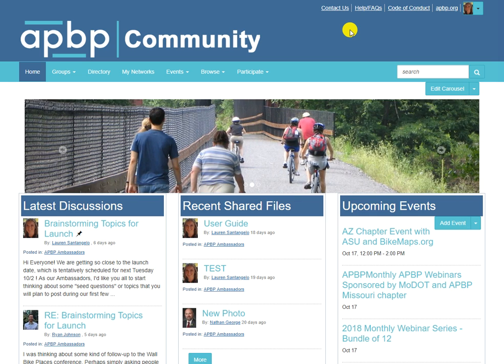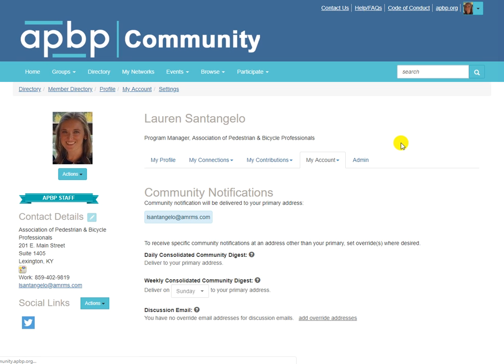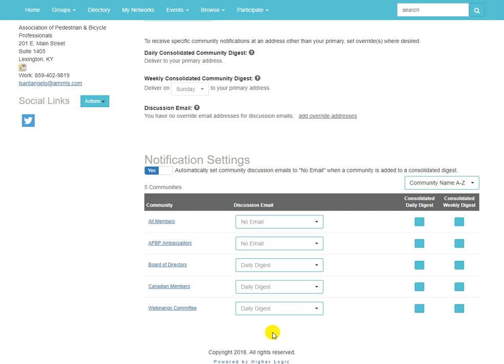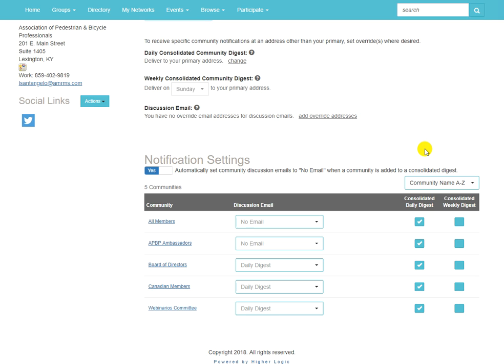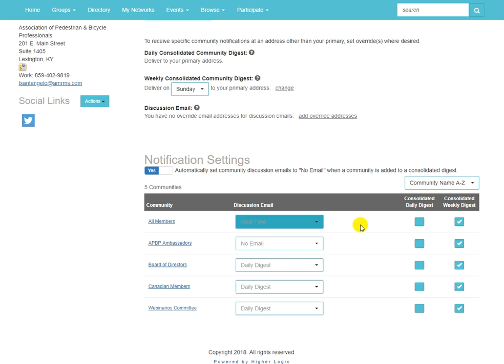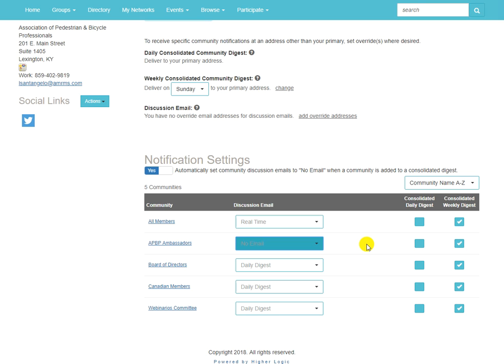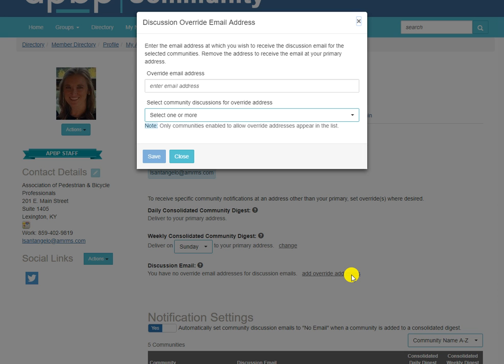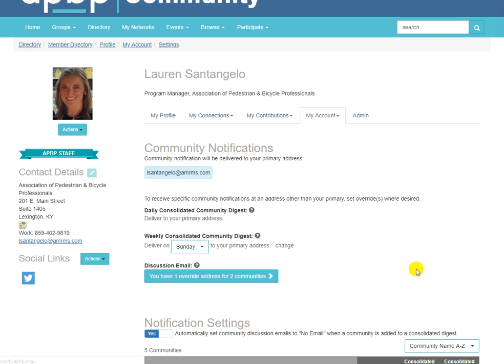APBP Community Tutorial: Adjusting Your Notification Settings